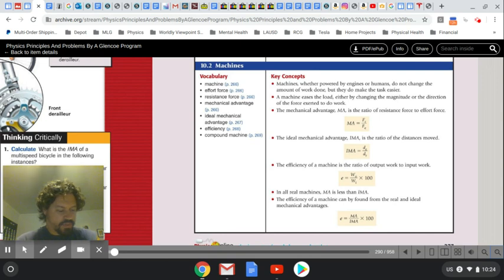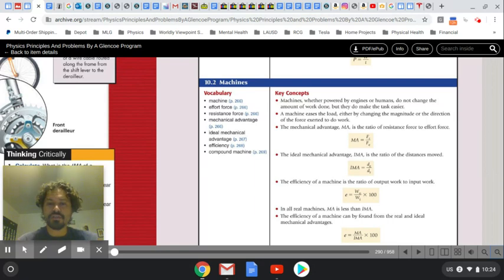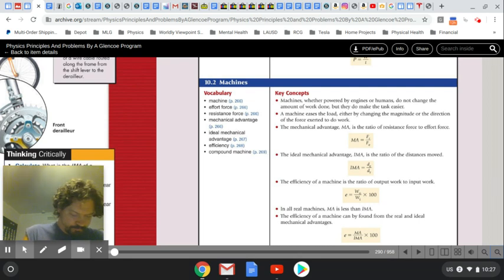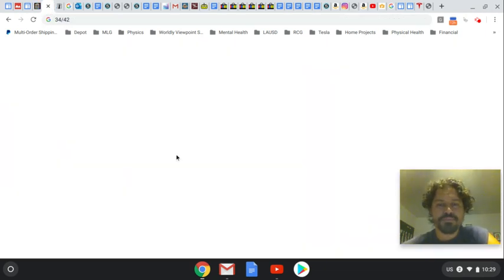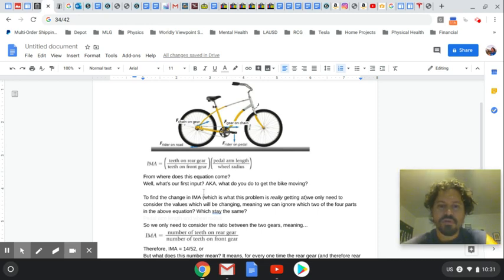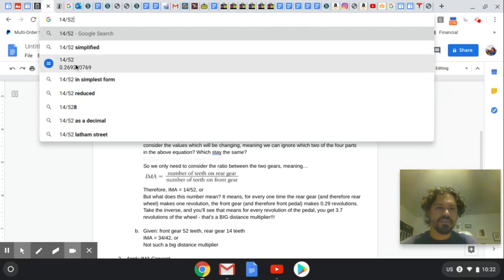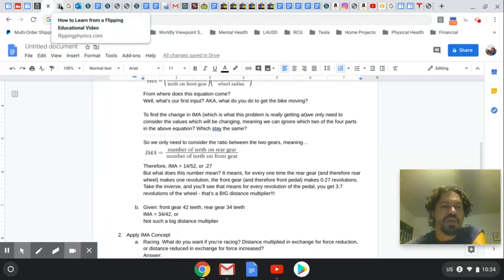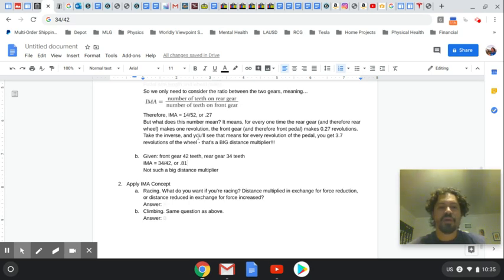DAY 133: Machines and IMA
Bicycles, Gearing, and Ideal Mechanical Advantage